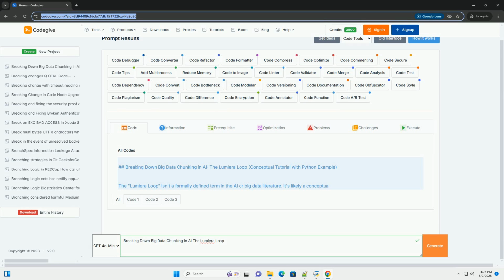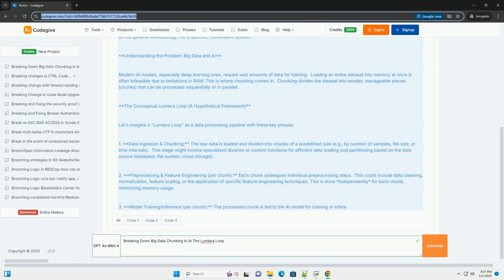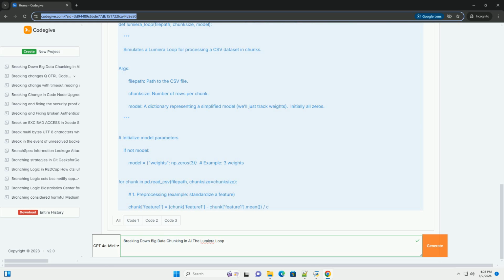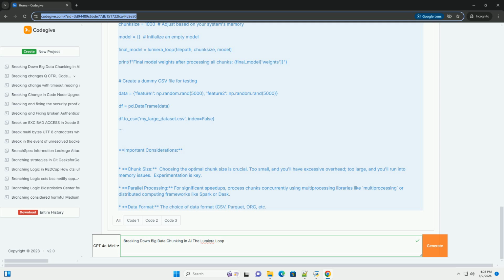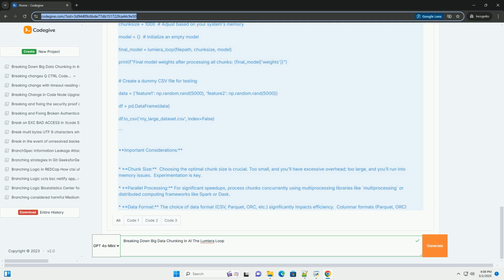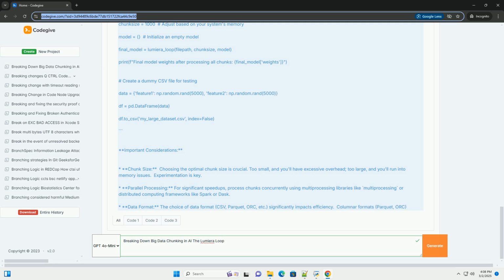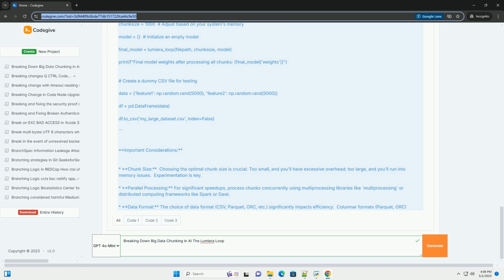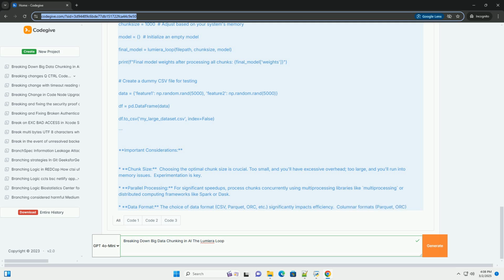Breaking Down Big Data Chunking in AI The Lumiera Loop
breaking down big data chunking in ai: the lumiera loop (conceptual tutorial with python example)

the "lumiera loop" isn't a formally defined term in the ai or big data literature. it's likely a conceptual framework or a specific implementation within a proprietary system. however, the core concept – processing large datasets in manageable chunks – is fundamental to handling big data in ai. this tutorial will explain the underlying principles and demonstrate a python implementation mimicking a "lumiera loop" approach.  we'll focus on the general methodology, not a specific, nonexistent system.

**understanding the problem: big data and ai**

modern ai models, especially deep learning ones, require vast amounts of data for training.  loading an entire dataset into memory at once is often infeasible due to limitations in ram. this is where chunking comes in.  chunking divides the dataset into smaller, manageable pieces (chunks) that can be processed sequentially or in parallel.

**the conceptual lumiera loop (a hypothetical framework)**

let's imagine a "lumiera loop" as a data processing pipeline with these key phases:

1. **data ingestion & chunking:** the raw data is loaded and divided into chunks of a predefined size (e.g., by number of samples, file size, or time intervals).  this stage might involve specialized libraries or custom functions for efficient data loading and partitioning based on the data source (database, file system, cloud storage).

2. **preprocessing & feature engineering (per chunk):** each chunk undergoes individual preprocessing steps.  this could include data cleaning, normalization, feature scaling, or the application of specific feature engineering techniques. this is done *independently* for each chunk, minimizing memory usage.

3. **model training/inference (per chunk):** the processed chunk is fed to the ai model for training or inference. for training, the model updates its parameters based on the chunk's data. for inference, predi ...

Big Data
 Chunking
 AI
 Lumiera Loop
 Data Processing
 Machine Learning
 Data Analysis
 Information Retrieval
 Data Segmentation
 Neural Networks
 Data Management
 Predictive Analytics
 Real-time Processing
 Data Visualization
 Algorithm Efficiency